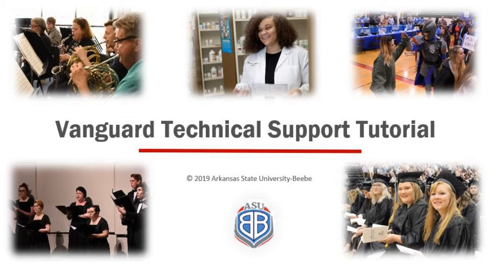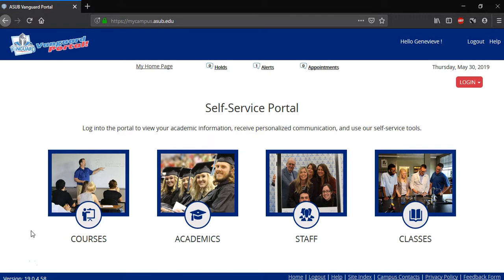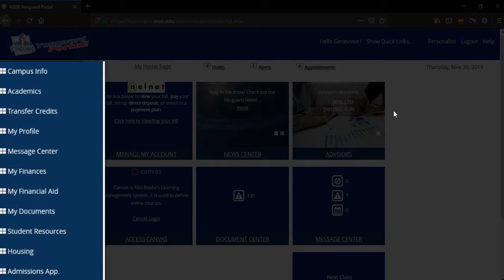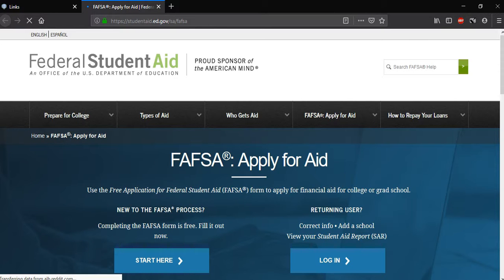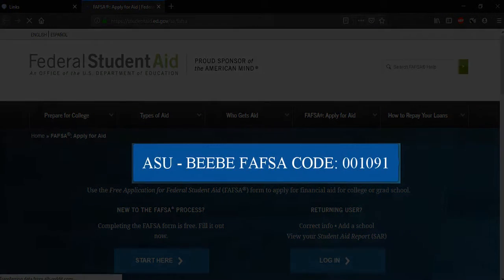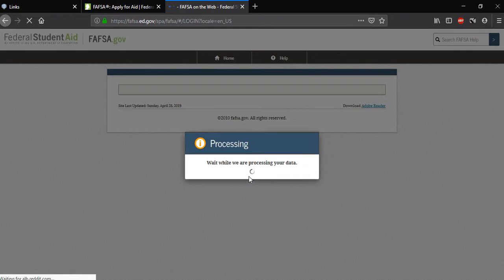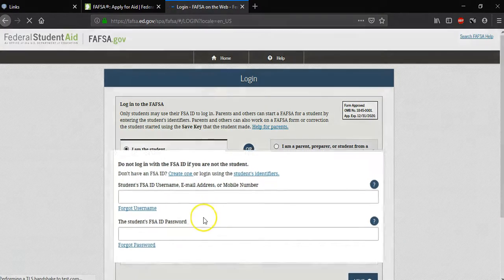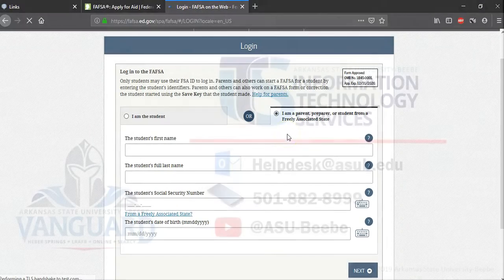Accessing Your FAFSA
This video will show you how to access your FAFSA using your Vanguard Portal.